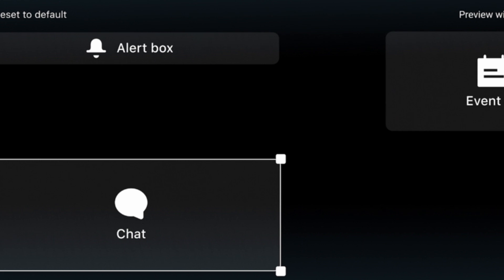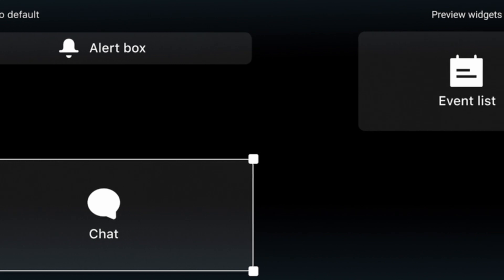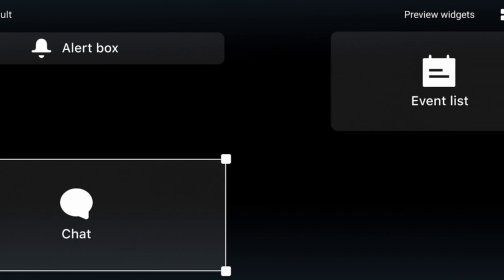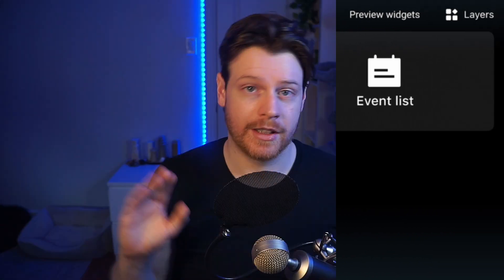How to Stream to Trovo Live: EASY.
Now that Trovo Live and Streamlabs OBS have partnered, lets talk about how this can help you grow your live streaming channel and help you get in to the Trovo 500 partnership program aswell as compare OBS studio with streamlabs OBS.